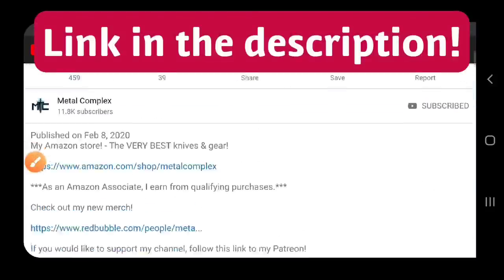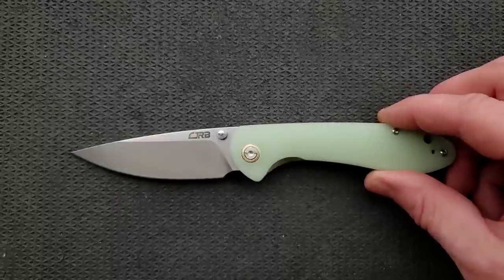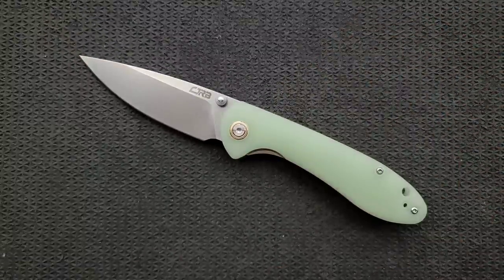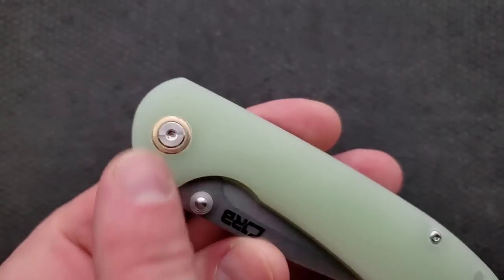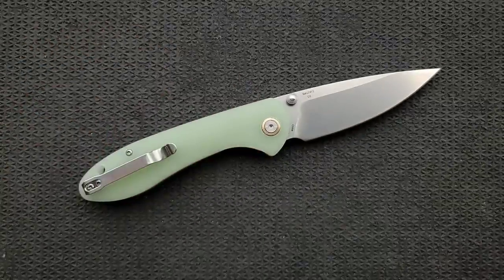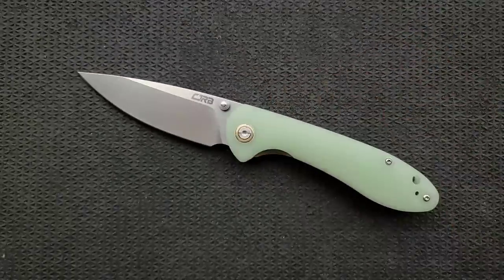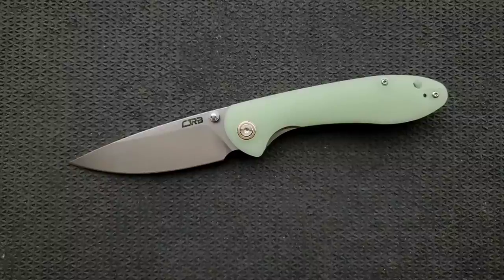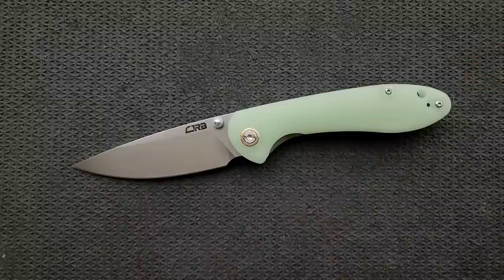CJRB Feldspar - Is This the Best Budget Knife of All Time? - Overview and Review